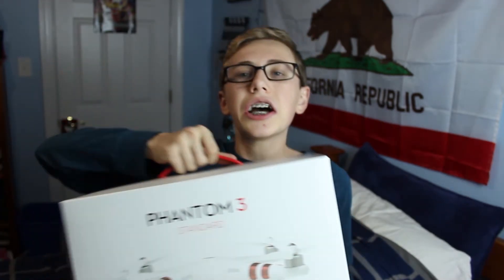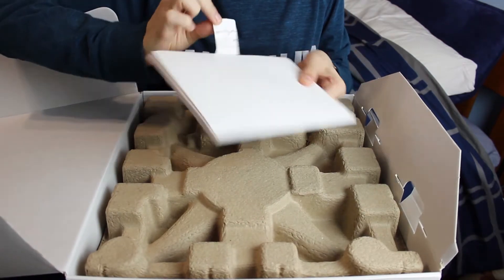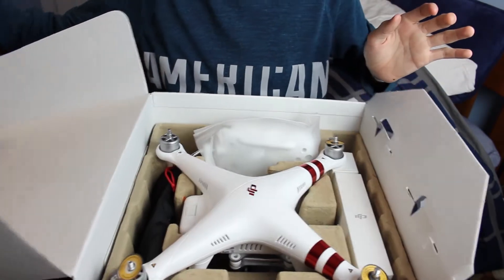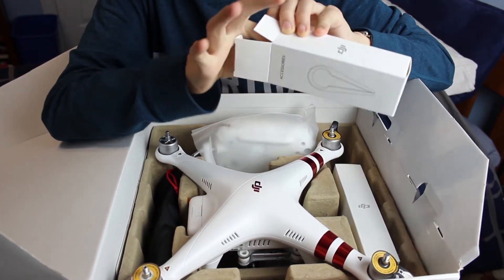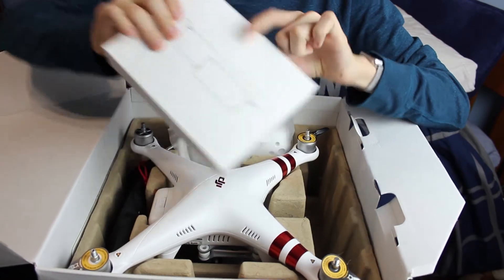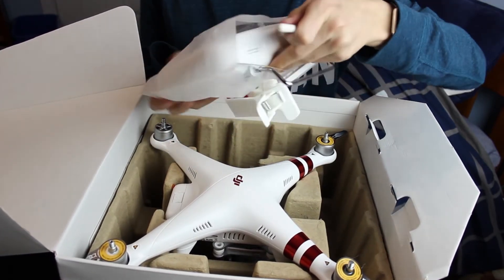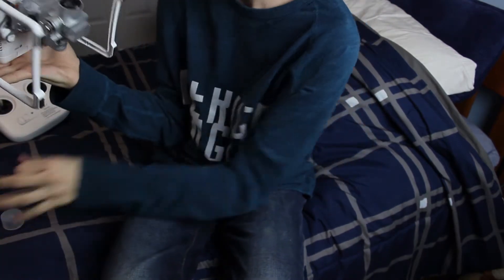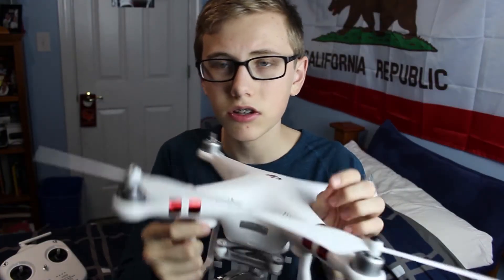DJI Phantom 3 Standard Drone Review & Unboxing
Detailed Unboxing and Review of the DJI Phantom 3 Standard Drone with Sample Footage.